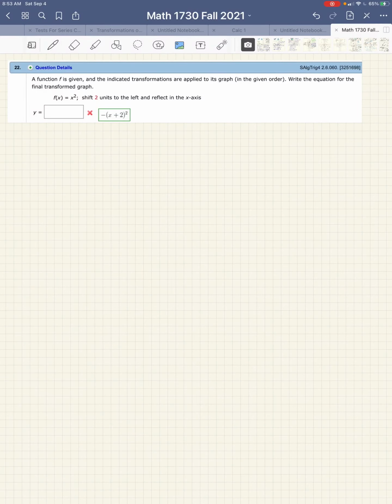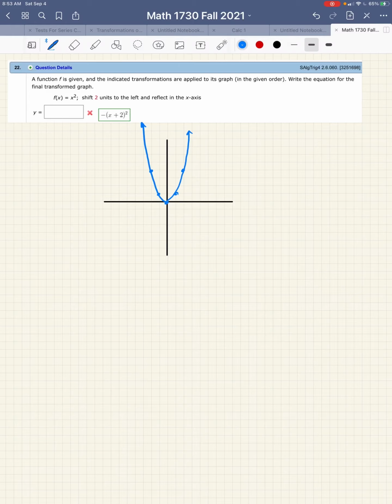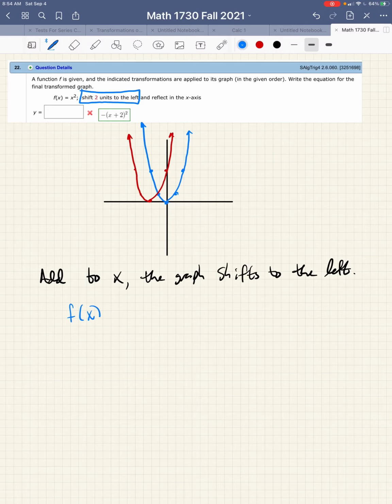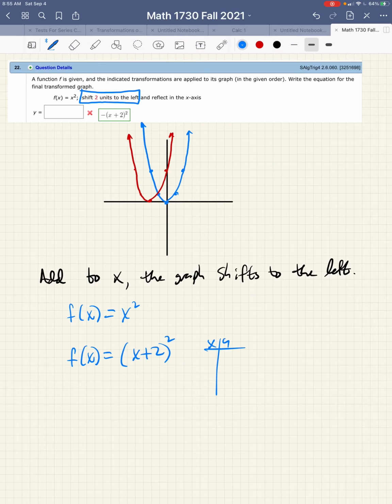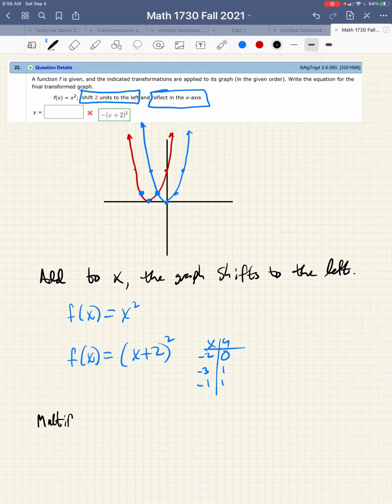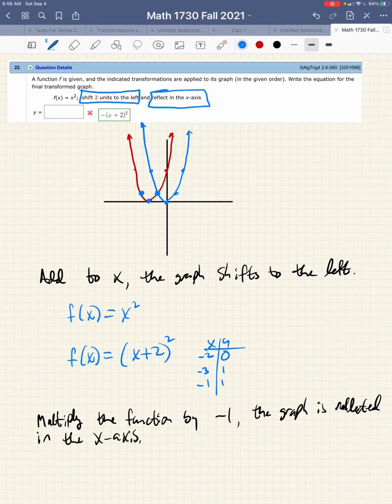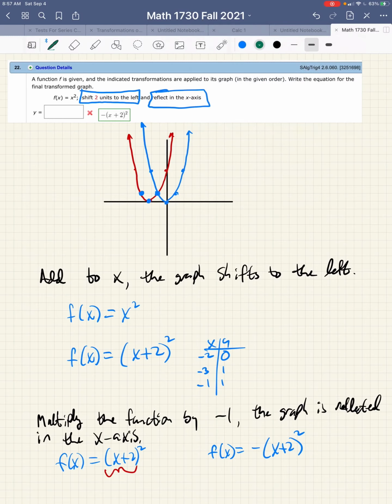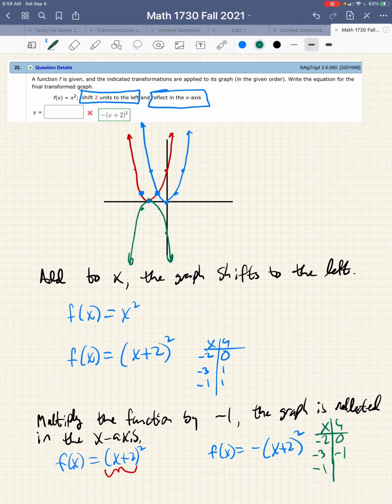Algebra transformations of functions example